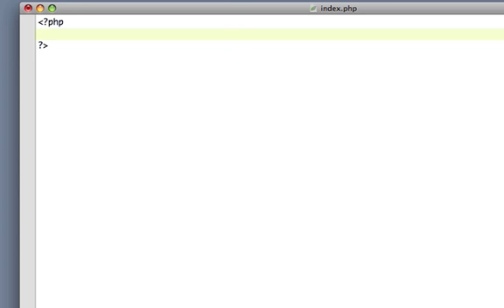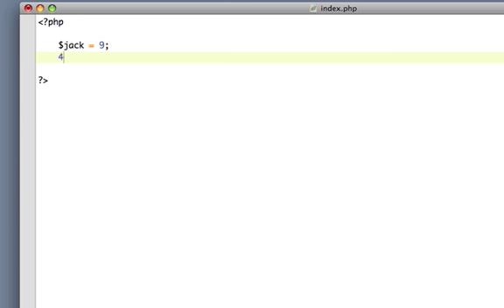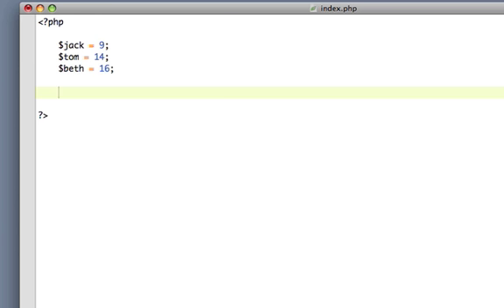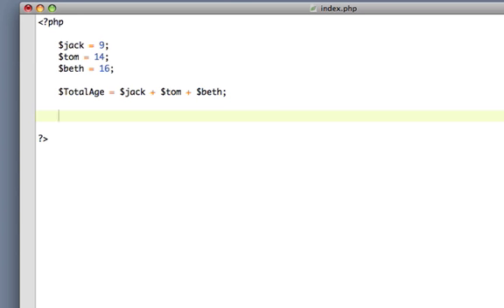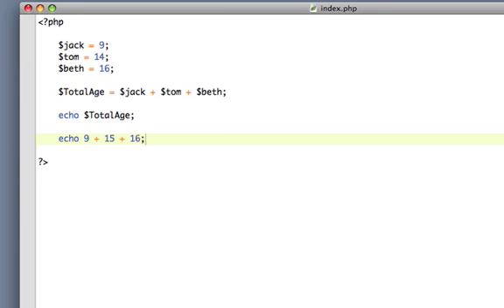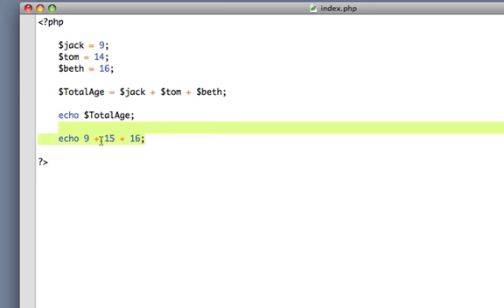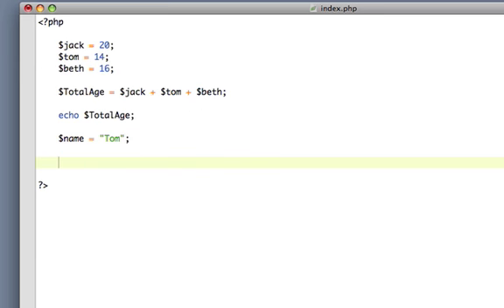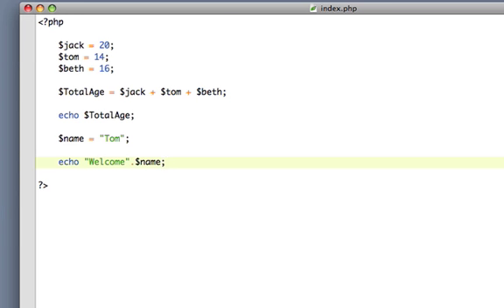PHP For Designers - Variables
- This is a tutorial demonstrating usage of PHP variables to store data.